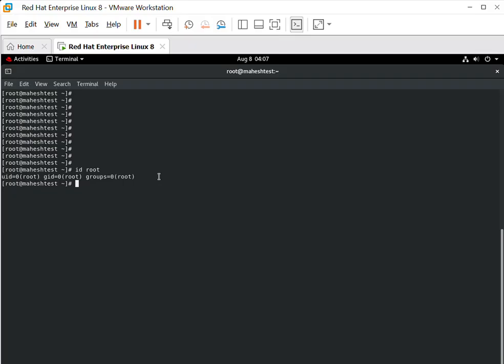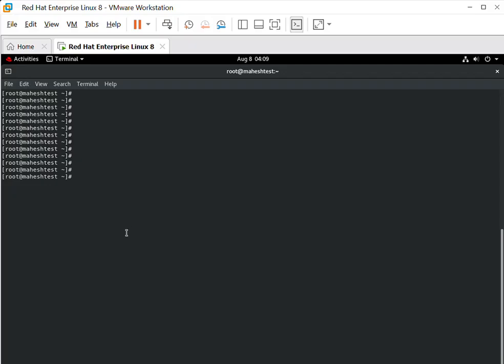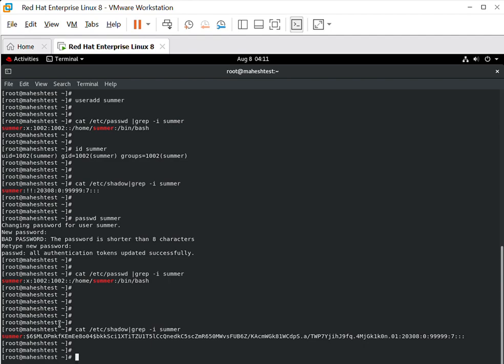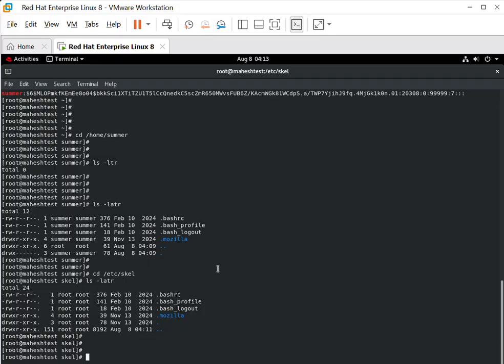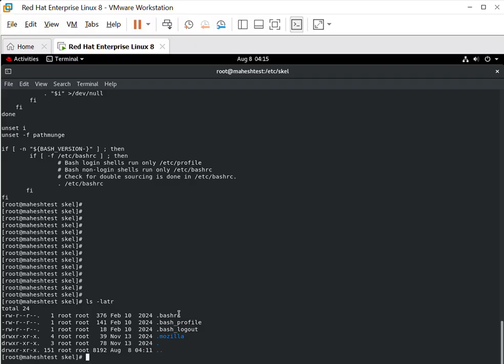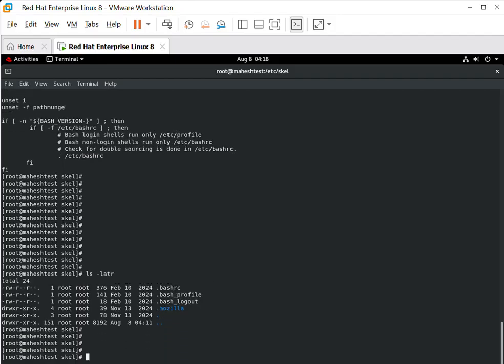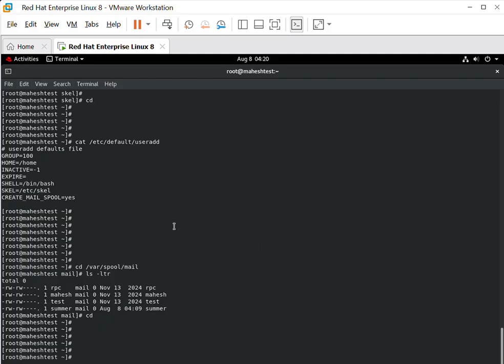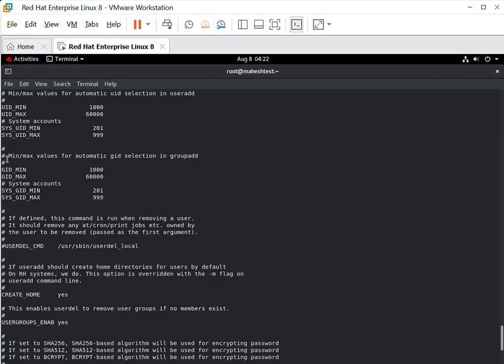Linux User Management Explained | useradd Command explanation & /etc/skel Directory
🚀 Learn Linux User Management from scratch in this detailed Red Hat Linux tutorial!

In this video, you'll learn how to create users in Linux using the `useradd` command and understand the purpose of the **/etc/skel (Skeleton) directory**, which is automatically used when creating new user accounts.

📚 **Topics Covered:**
✅ What is a Linux user account?
✅ How to create a new user using `useradd`
✅ Setting a password with `passwd`
✅ Verifying the newly created user
✅ Understanding the `/etc/skel` directory
✅ Default files copied from `/etc/skel`
✅ Customizing the Skeleton directory
✅ Practical demonstration with real-time examples
✅ Best practices for Linux administrators

💡 This tutorial is ideal for:

* Red Hat Enterprise Linux (RHEL) Beginners
* Linux System Administrators
* RHCSA Aspirants
* DevOps Engineers
* Linux Interview Preparation
* Students learning Linux Administration